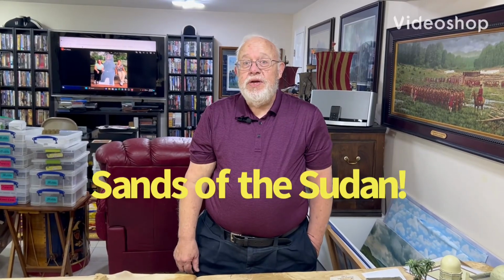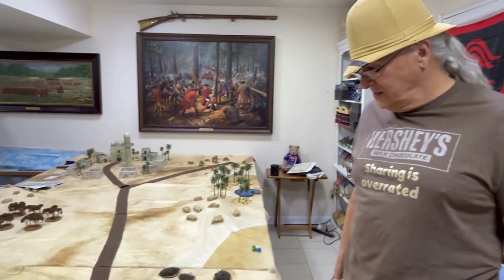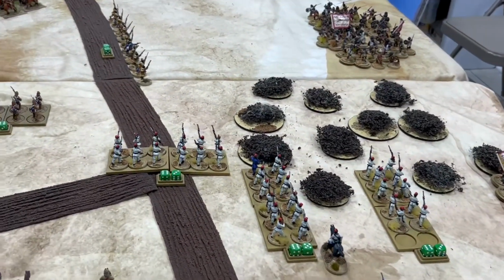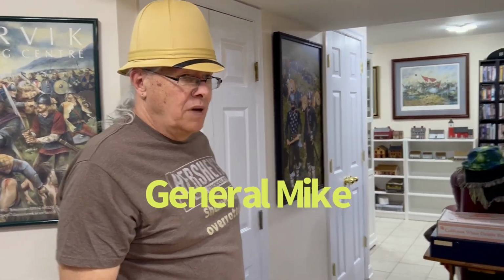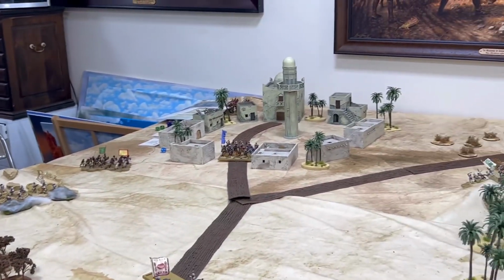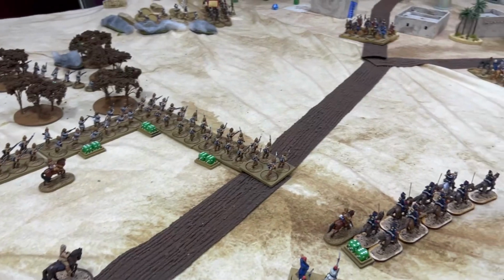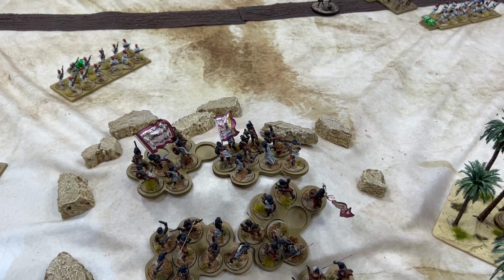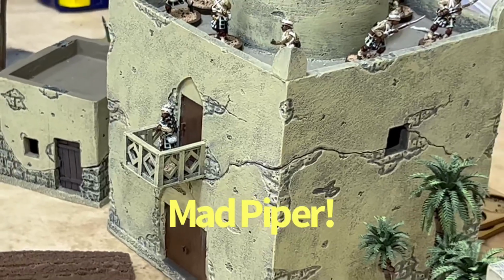Sands of the Sudan miniature War Game four feathers type in 28mm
Sands of the Sudan miniature war game like the four feathers in 28mm scale